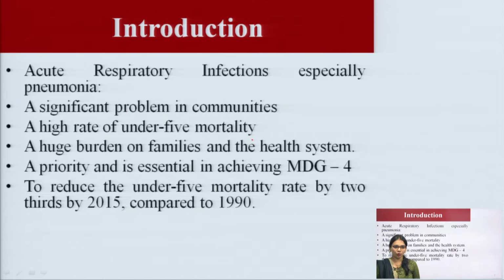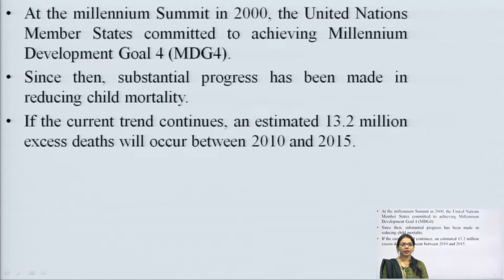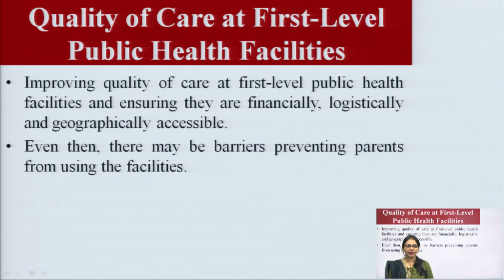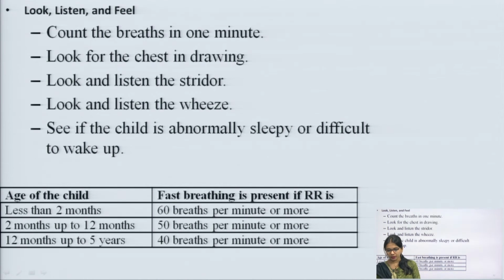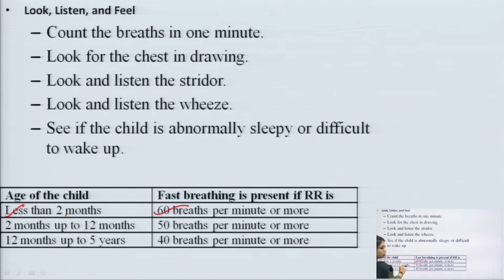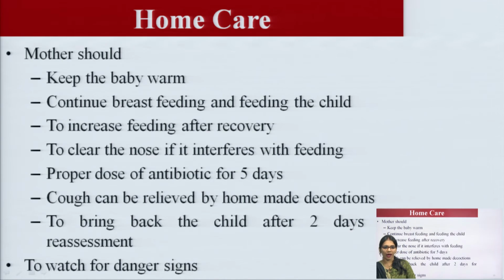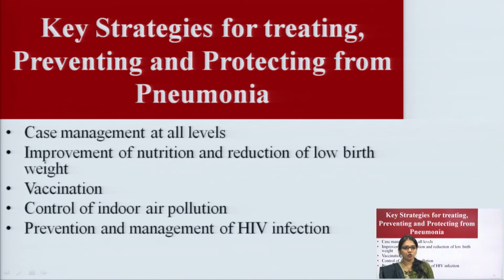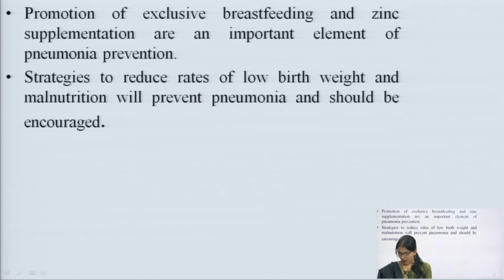Social and Preventive Pharmacy | AKTU Digital Education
Social and Preventive Pharmacy | General Principles of Prevention and Control of Acute Respiratory Infections